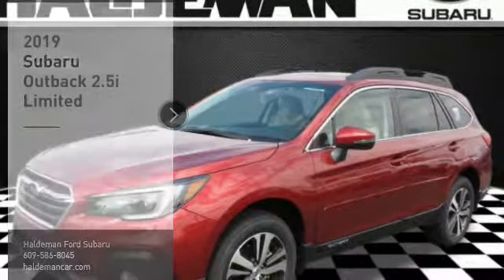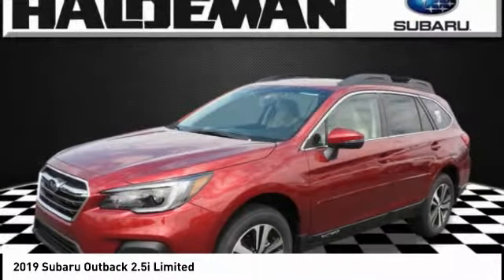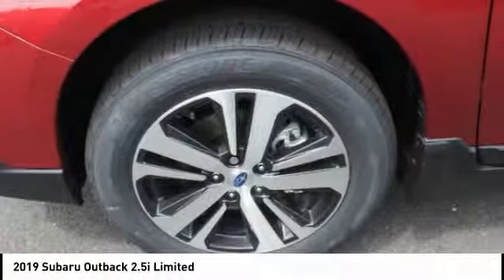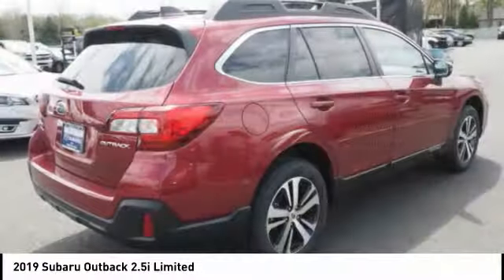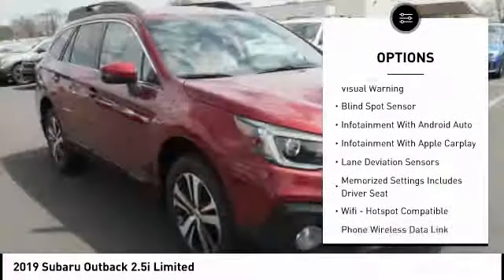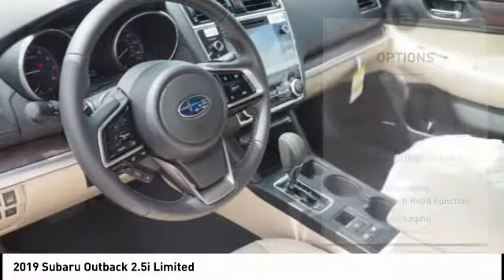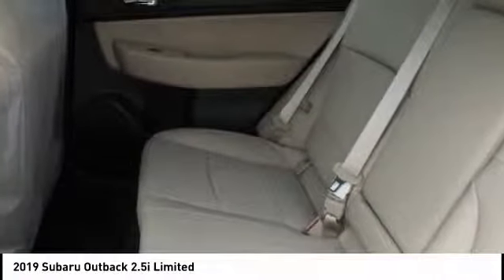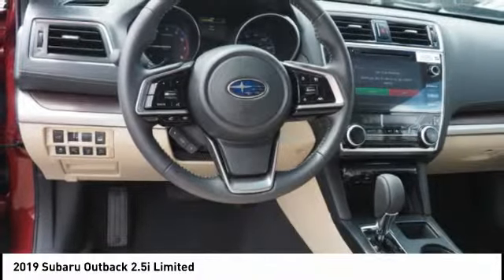2019 Subaru Outback Hamilton NJ A19086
2019 Subaru Outback 2.5i Limited

Don't miss this 2019 Subaru. Make a great choice today with this must-have Vehicle. Learn more about this Vehicle by contacting the dealership today and own it today.